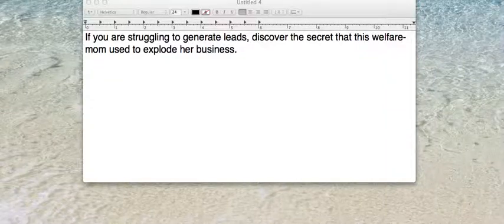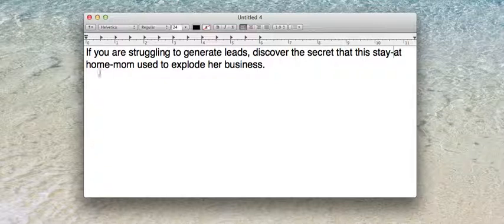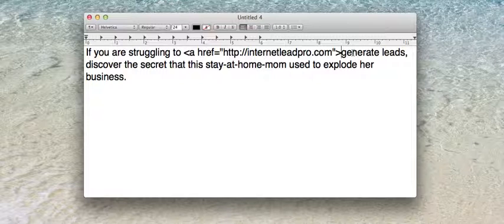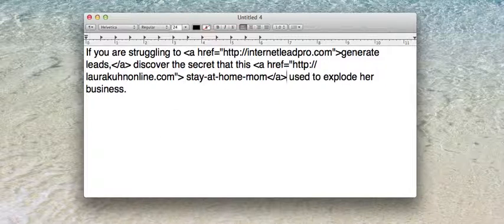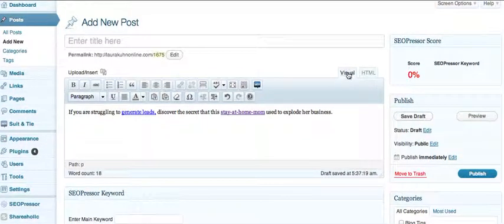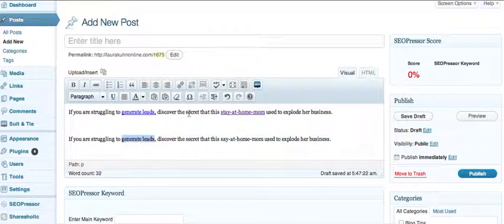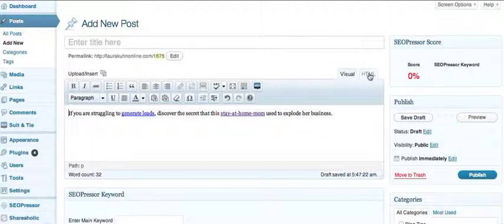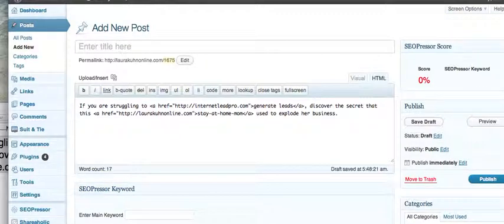How To Create Clickable Text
Learn how to create clickable text links for your ezine article resource box. Use simple html to create text links.